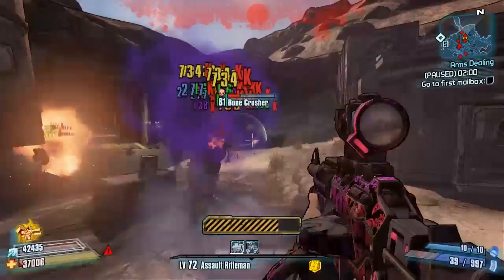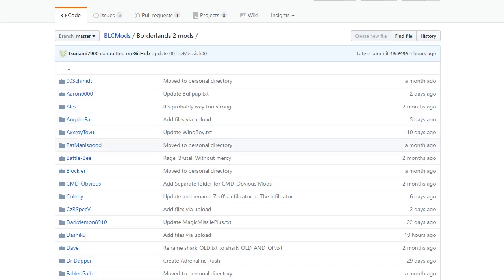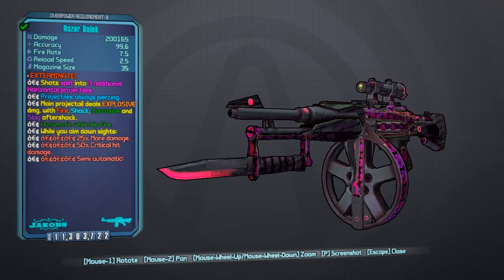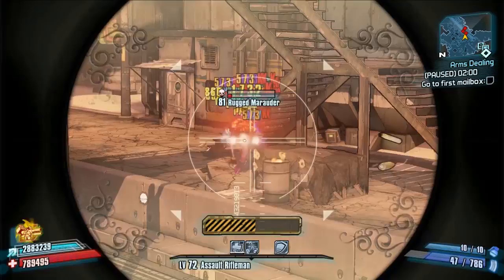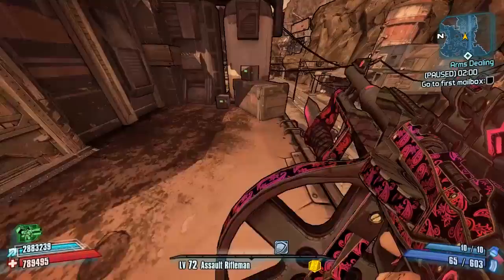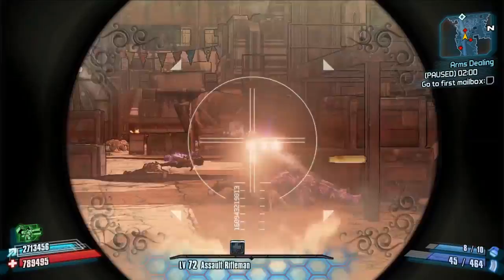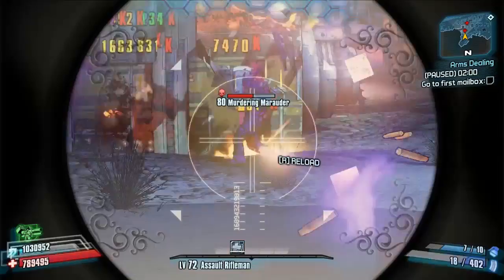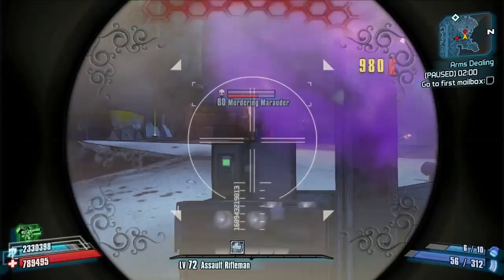Borderlands 2 | The Dalek | Master Races Domination Gun | Modded Weapon Guide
Today Il be Reviewing The Dalek, A Modded Gun Meant to Represent the Supreme Master Race from Doctor Who which has been added to the Community Mod Files.

Big Thanks to ZMA on Github who worked on this.